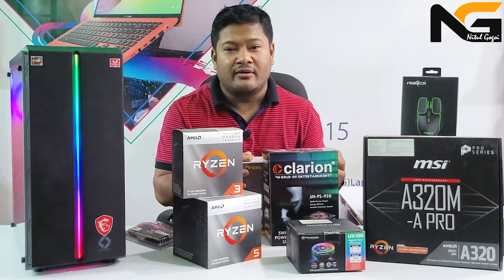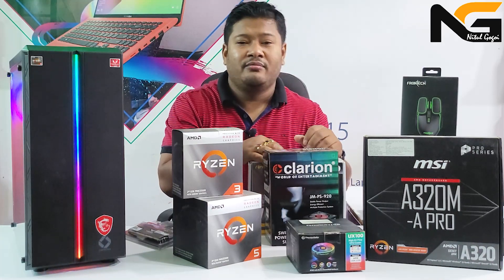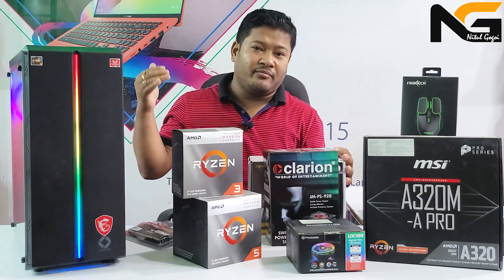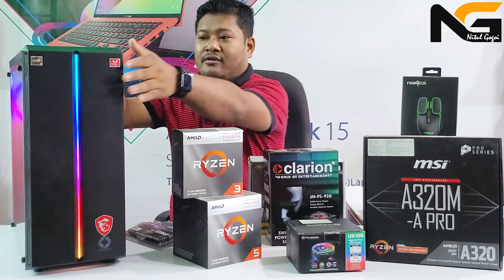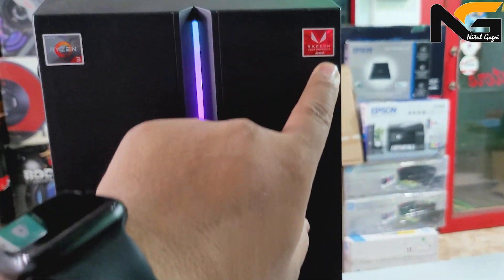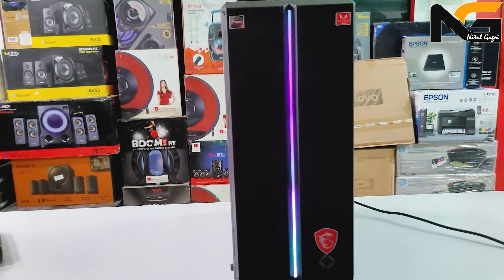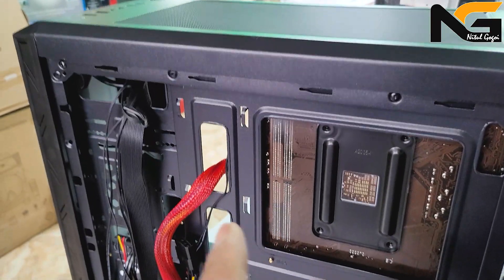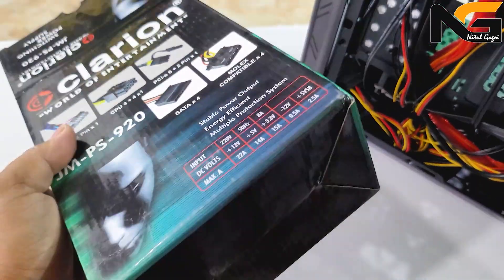Budget PC Build 2021 | Under 25K মানত এটা Ultimate Gaming PC Build কৰোঁ আহক ​( অসমীয়াত )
Hi Friends,
channel.

Video tu sai val pale LIKE eta kori dibo, Apunar logor dujone janibole video tu SHARE kori dibo,

pc build,
gaming pc,
budget gaming pc 2021,
how to build a gaming pc,
budget pc build,
pc build 2021,
pc gaming,
how to build a pc,
gaming pc build guide,
budget gaming pc build,
gaming pc 2021,
budget pc build 2021,
under 25k gaming pc build 2021,
under 20k gaming pc build guide 2021,
budget gaming pc build 2021,
2021 gaming pc,
under 50k gaming pc,
25k gaming pc build,
gaming pc build under 25000,
gaming pc,
pc build,
25k pc build,
gaming pc build,
30k gaming pc build,
25000 gaming pc build,
pc build under 25000,
best pc build under 25000,
pc build under 25k,
pc build under 25000 for gaming,
25k gaming pc build in 2020,
budget gaming pc,
best budget gaming pc build under 25000,
25k gaming pc,
best gaming pc under 25000,
best budget gaming pc build,
best gaming pc build under 25k